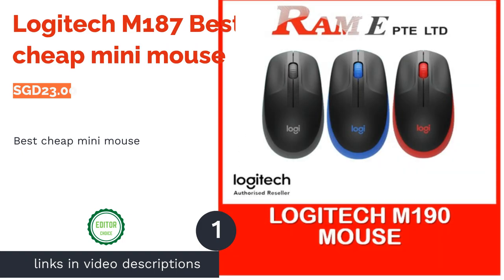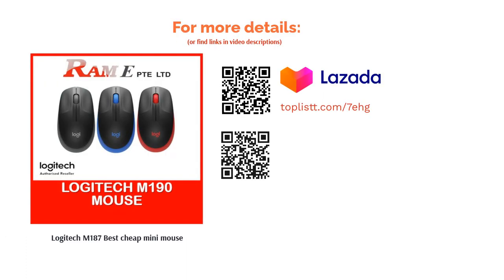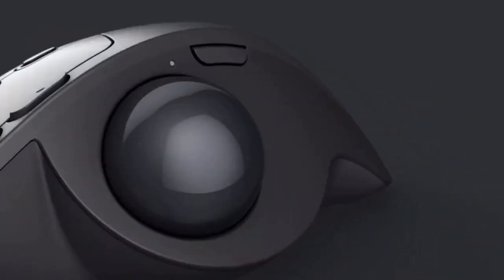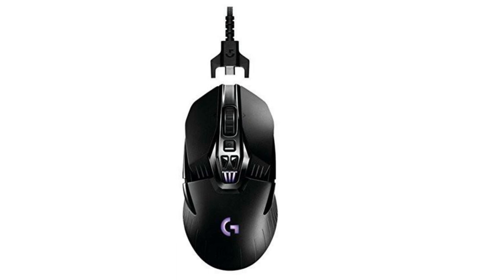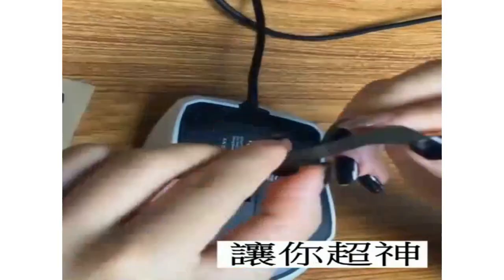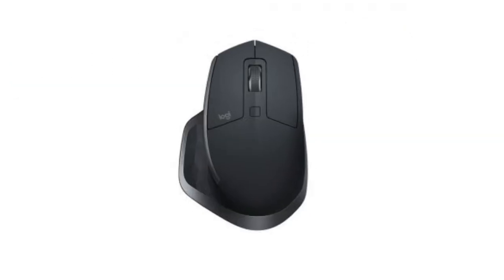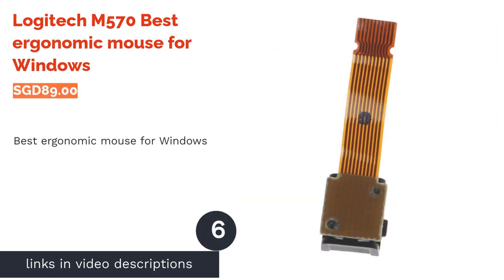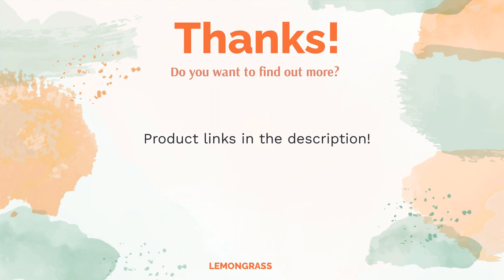🌵 6 Best Logitech Mouse in Singapore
🌵 6 Best Logitech Mouse in Singapore | Lemongrass. Here are our editor picks:

00:00 Introduction

00:48 #1 - Logitech M187 Best cheap mini mouse (SGD23.00)

01:46 #2 - Logitech MX ERGO Best ergonomic mouse for Mac (SGD132.80)

02:35 #3 - Logitech G900 Chaos Spectrum Best wireless gaming mouse (null)

03:39 #4 - Logitech MX Anywhere 2 Best wireless mouse (SGD89.00)

04:33 #5 - Logitech MX Master 2S Best Bluetooth mouse for work (SGD99.00)

05:27 #6 - Logitech M570 Best ergonomic mouse for Windows (SGD89.00)

06:10 Ending

Logitech has been around for more than three decades, and they’ve always provided everyone with high-quality tech products through the years. From speakers, keyboards, and headsets to webcams, smartphone accessories, and, of course, mice – they have it all. And what makes them even better than other brands is that they opt for versatility.
Logitech makes products for everyone. They're not just focused on providing a mouse for certain individuals such as gamers only; they diversify by targeting professionals, too. Plus, they have a wide range of prices to make sure no matter what budget you have, there's always one for you.